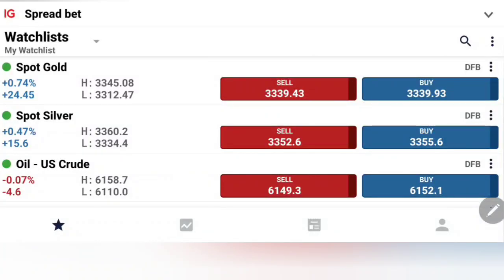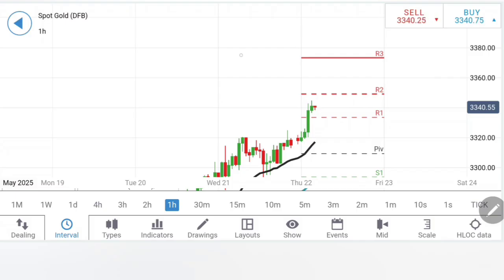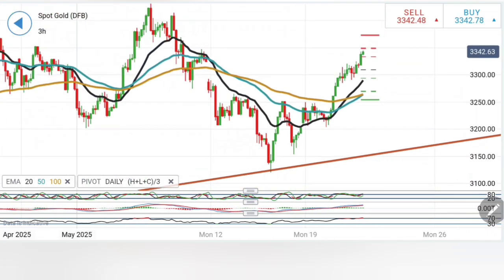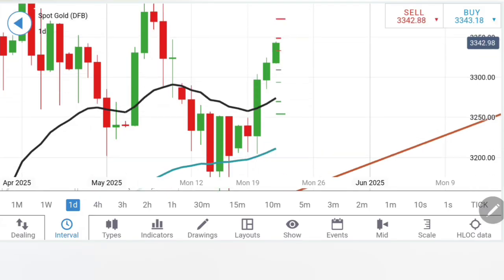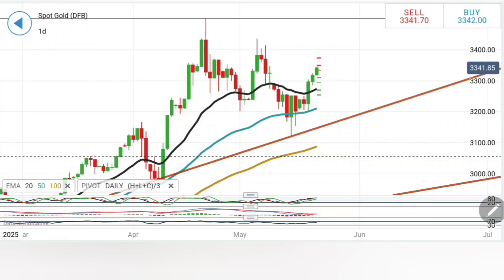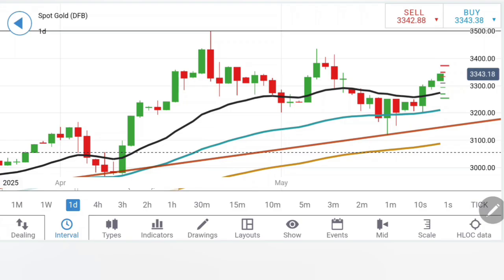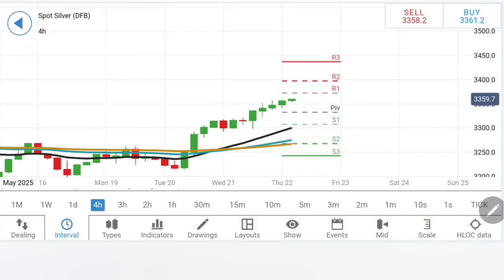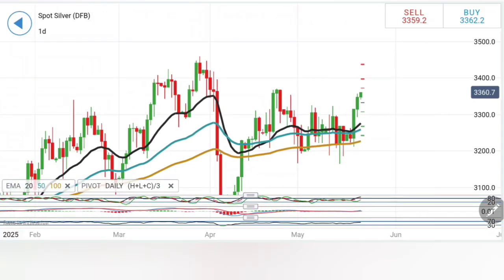Rally in Gold Price , Will Gold Break 3400$? Gold & Silver Trading Strategy Today | Forex Gold Live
Follow Ankit Jain Here:
CHAPTERS:
Gold Overview
Mentorship Opportunities